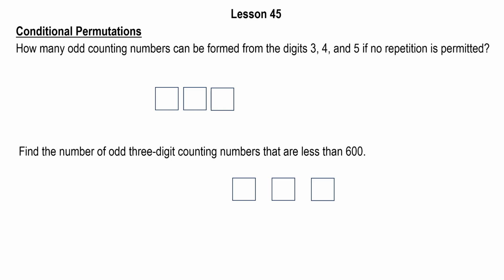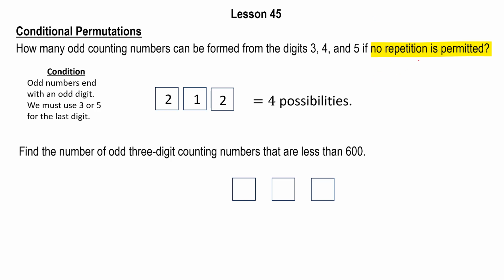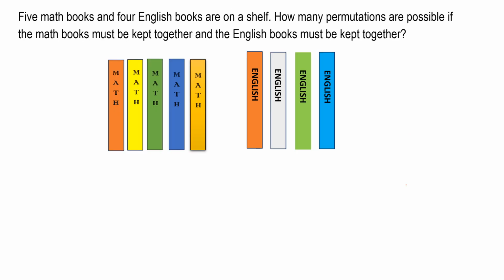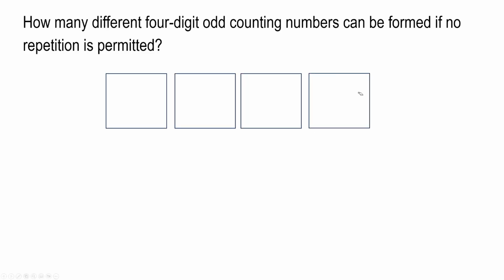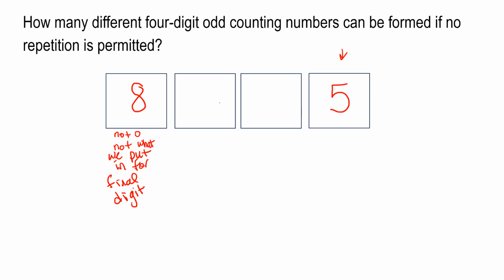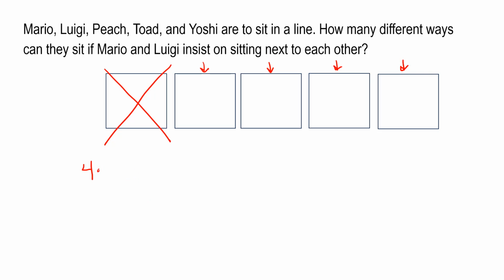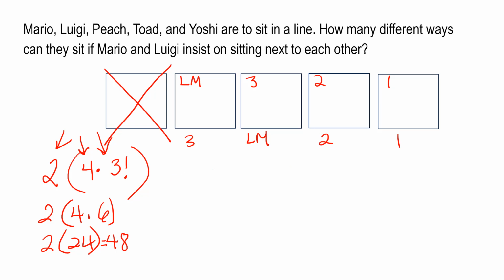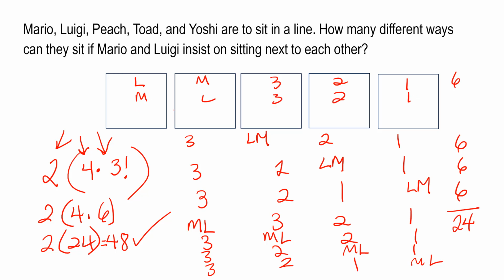PRECAL LESSON 45 conditional permutations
Conditional permutations